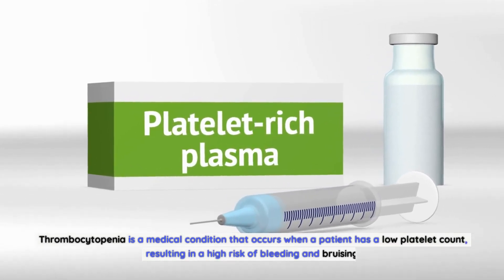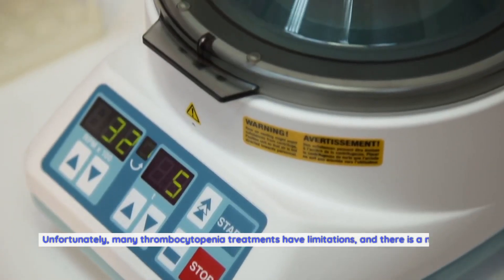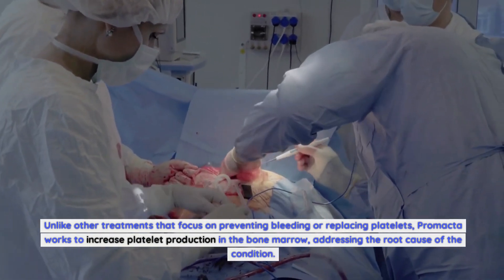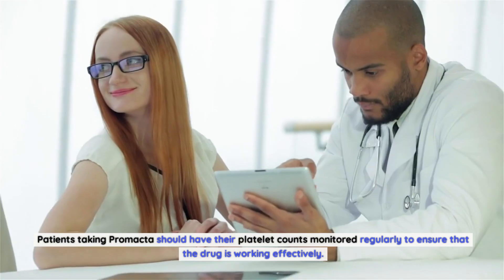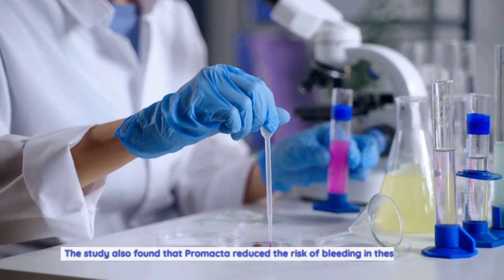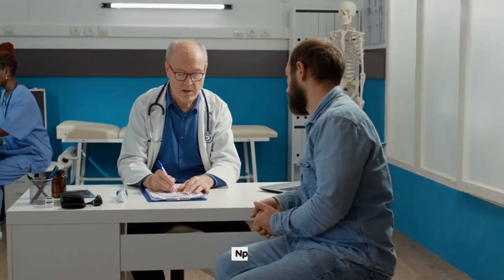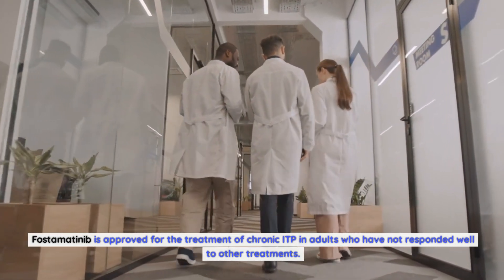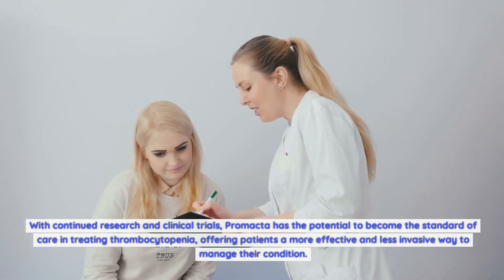Promacta and Platelet Counts:. How This Drug is Revolutionizing the Treatment of Thrombocytopenia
What is Promacta?.
Promacta, also known as eltrombopag, is a drug used to treat thrombocytopenia in adults and children. The drug works by stimulating the production of platelets in the bone marrow, which helps to increase platelet counts in the blood. Promacta is available in tablet form and is taken orally once a day.
Promacta was first approved by the FDA in 2008 and has since been used to treat thrombocytopenia in patients with chronic liver disease, immune thrombocytopenia (ITP), and severe aplastic anemia. The drug has been effective in increasing platelet counts and reducing the risk of bleeding in these patients.
How does Promacta work to increase platelet counts?.
Promacta works by binding to the thrombopoietin receptor, which is a protein responsible for regulating platelet production in the bone marrow. By binding to this receptor, Promacta stimulates the production of platelets, which helps to increase platelet counts in the blood.
Promacta is a unique drug in that it targets the underlying cause of thrombocytopenia, which is a low platelet count. Unlike other treatments that focus on preventing bleeding or replacing platelets, Promacta works to increase platelet production in the bone marrow, addressing the root cause of the condition.
Benefits of Promacta in treating thrombocytopenia.
Promacta has been a game-changer in the treatment of thrombocytopenia, offering several benefits over other treatments. One of the primary benefits of Promacta is that it helps to increase platelet counts in patients with chronic liver disease, immune thrombocytopenia, and severe aplastic anemia, conditions that were previously difficult to treat.
Promacta has also been effective in reducing the risk of bleeding in patients with thrombocytopenia, which can be life-threatening in severe cases. The drug has been shown to increase platelet counts in as little as two weeks, and many patients have reported significant improvements in their symptoms.
Another benefit of Promacta is that it is easy to administer and can be taken orally. This is an advantage over other treatments, such as intravenous immunoglobulin therapy, which requires hospitalization and can cause side effects.
Promacta side effects and precautions.
Like all medications, Promacta can cause side effects, although not all patients experience them. The most common side effects of Promacta include headache, nausea, vomiting, diarrhea, and abdominal pain. Other side effects can include dizziness, fatigue, and muscle aches.
Promacta can also cause serious side effects, including liver problems, blood clots, and cataracts. Patients taking Promacta should be monitored for signs of these side effects, and the drug should be discontinued if necessary.
Patients taking Promacta should also be aware of certain precautions, such as the risk of bleeding. Patients should avoid activities that can cause injury, such as contact sports, and should report any signs of bleeding to their healthcare provider.
Clinical trials and studies on Promacta.
Several clinical trials and studies have been conducted on Promacta, which have shown the drug to be effective in increasing platelet counts and reducing the risk of bleeding in patients with thrombocytopenia.
One study published in the New England Journal of Medicine found that Promacta was effective in increasing platelet counts in patients with chronic liver disease and thrombocytopenia. The study also found that Promacta reduced the risk of bleeding in these patients.